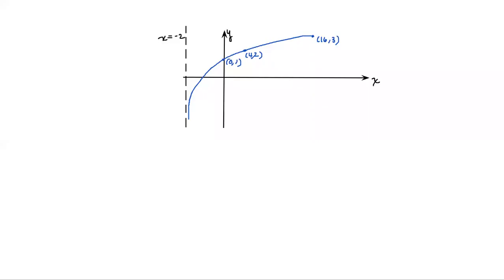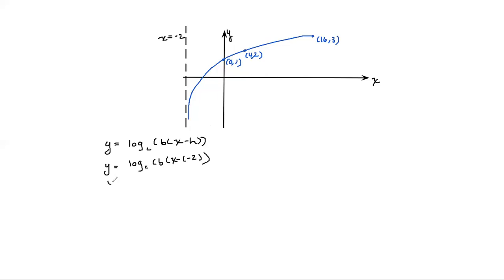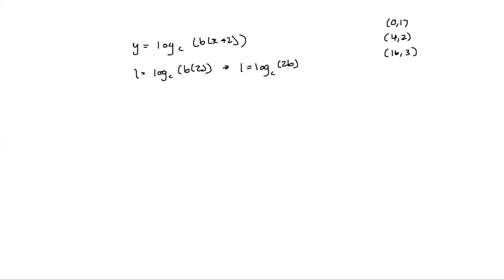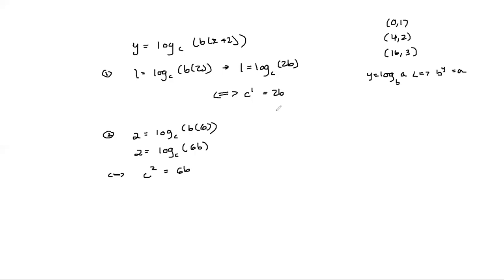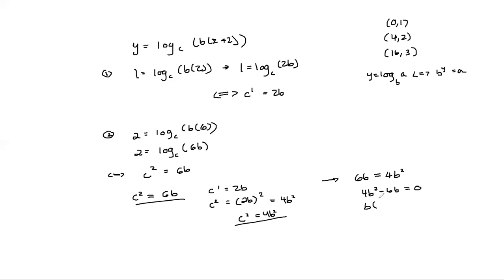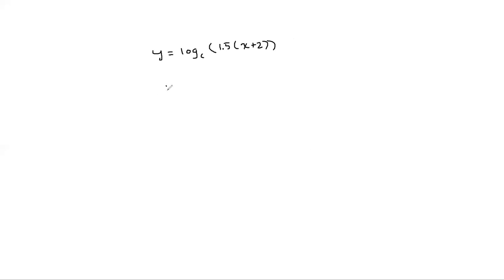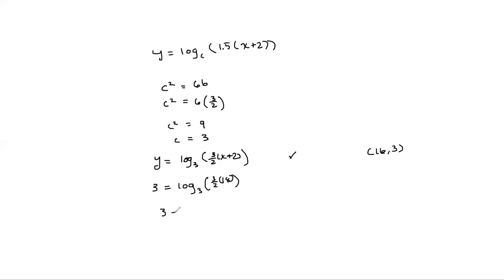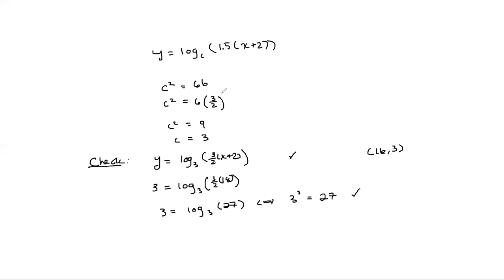Finding the rule of a logarithmic function